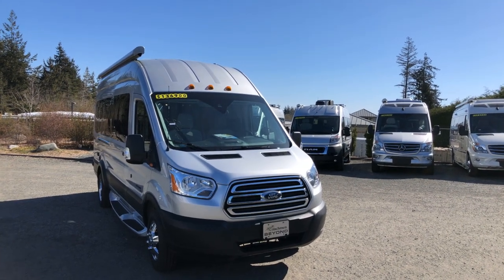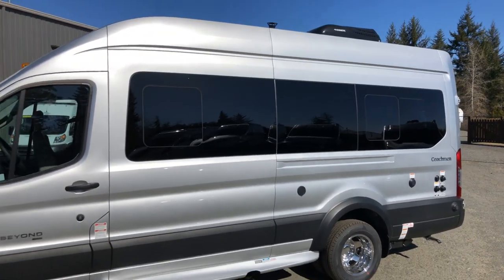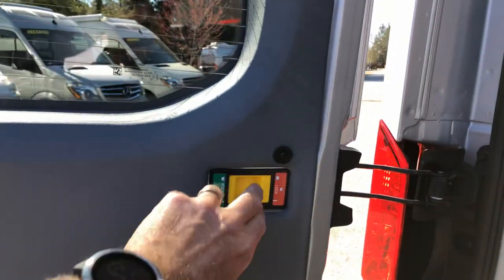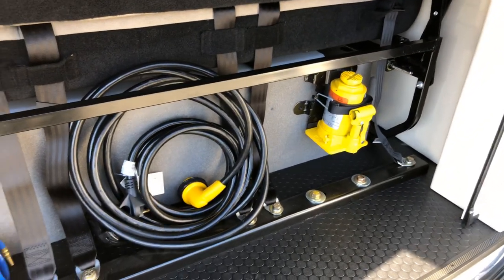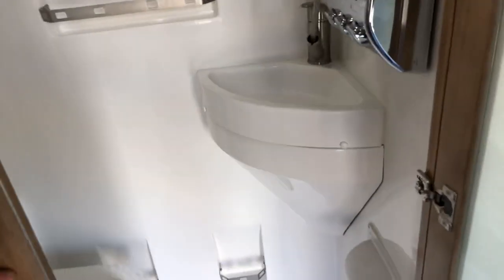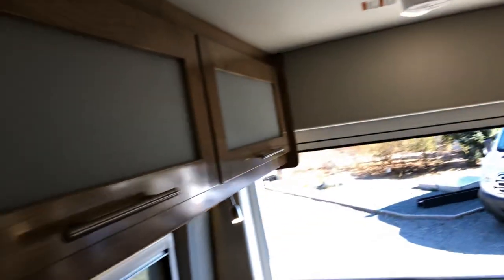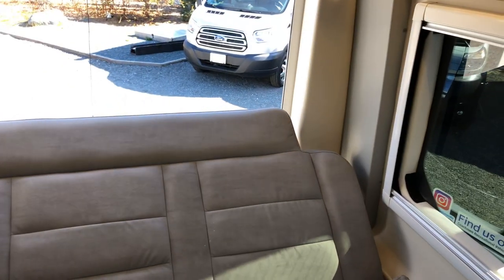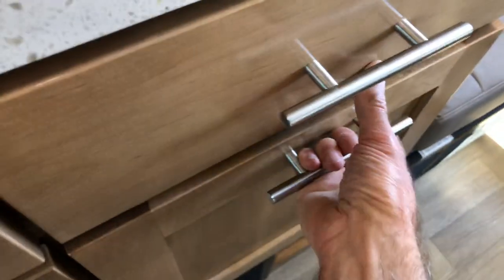20 Coachmen Beyond 22C #1917